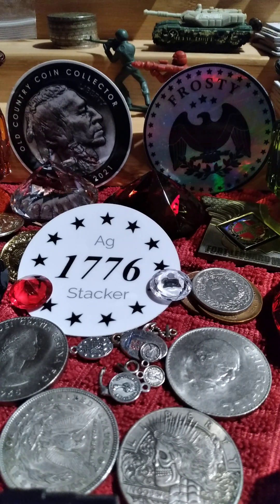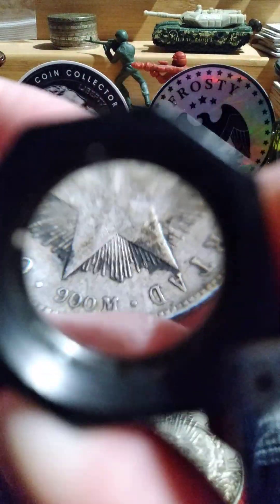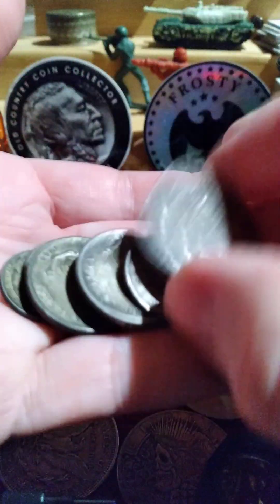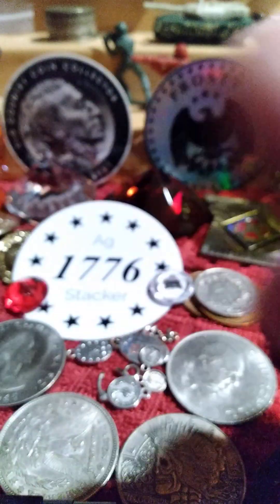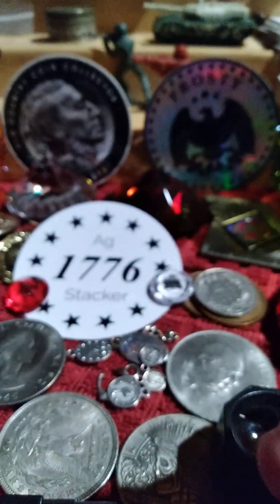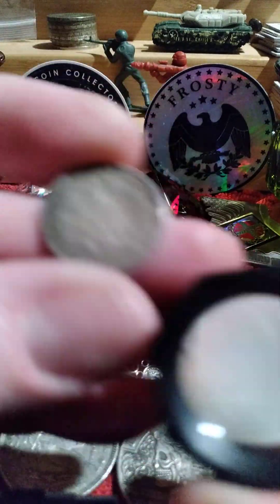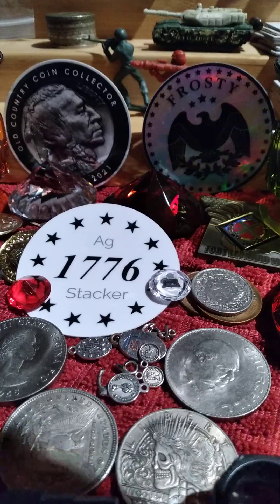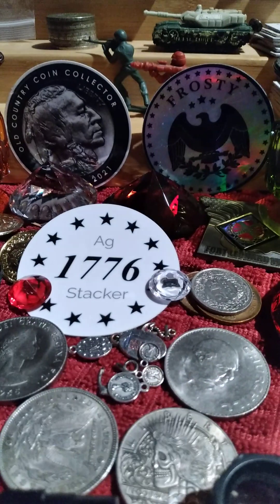Some of the best value priced silver coins here are usually foreign.